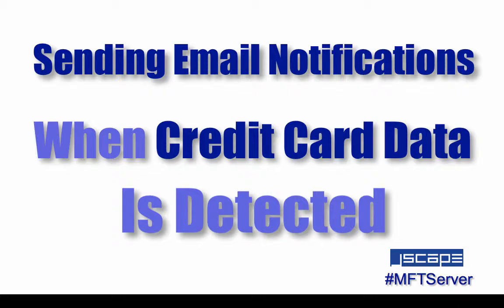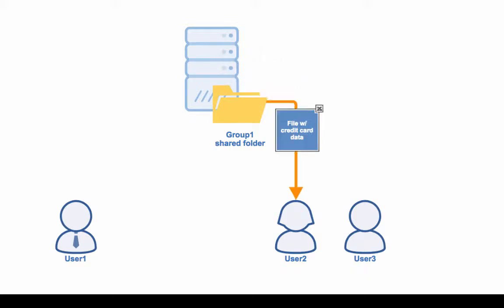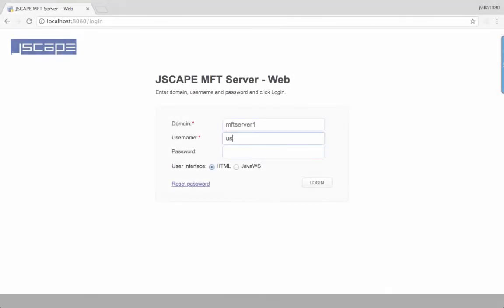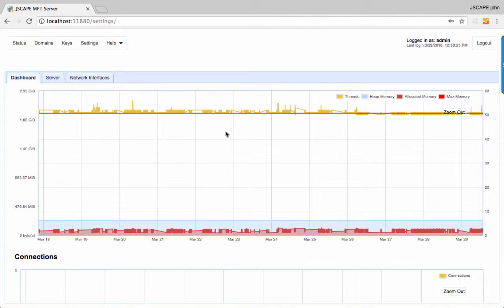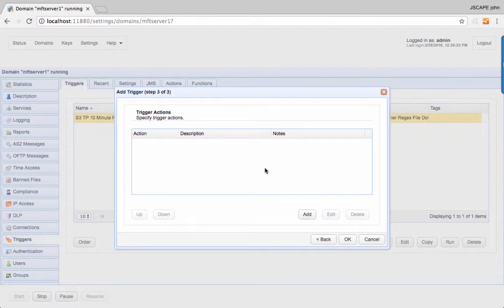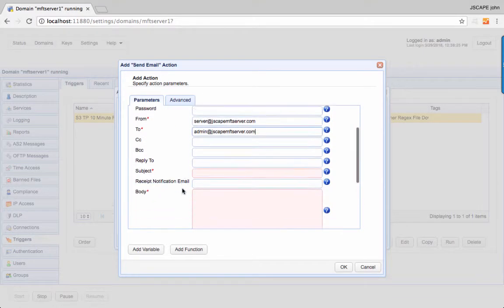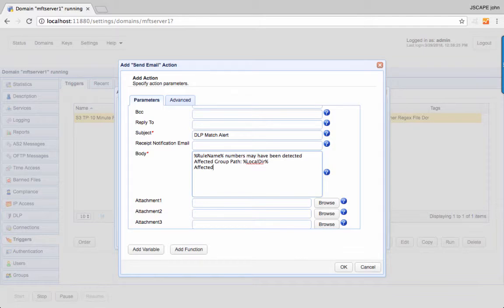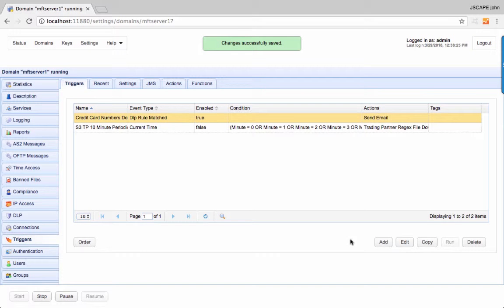Sending Email Notifications When Credit Card Data is Detected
Learn how to configure JSCAPE MFT Server so that it will send out automated email notifications in the event credit card data is detected.

Make sure you watch this video first: "Detecting Credit Card Data In Your File Transfer Server Using DLP"

Follow this tutorial by downloading the FREE, Starter Edition of JSCAPE MFT Server

Using DLP to Protect Credit Card Data - Part 1

Using DLP to Protect Credit Card Data - Part 2

Using DLP to Protect Credit Card Data - Part 3